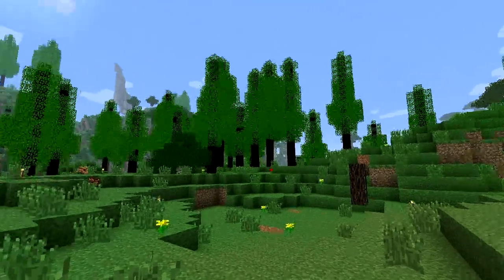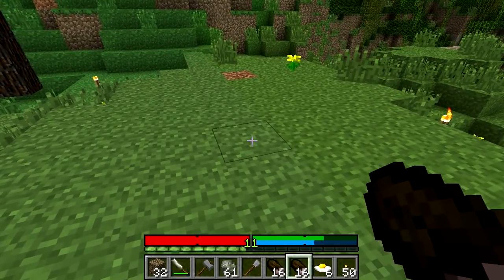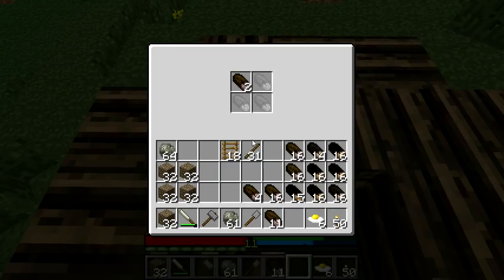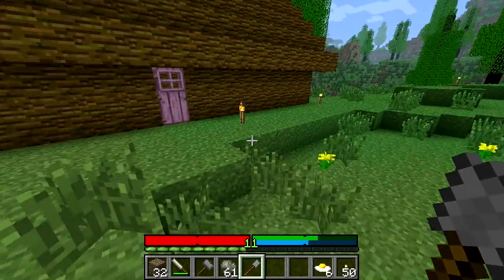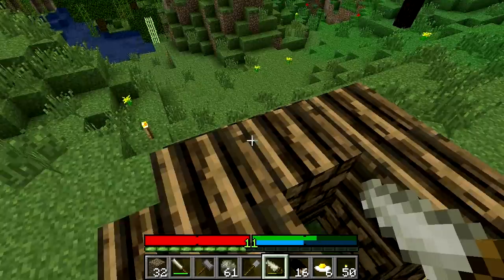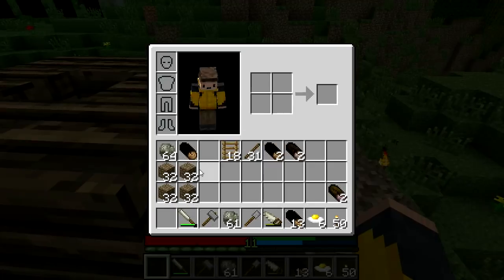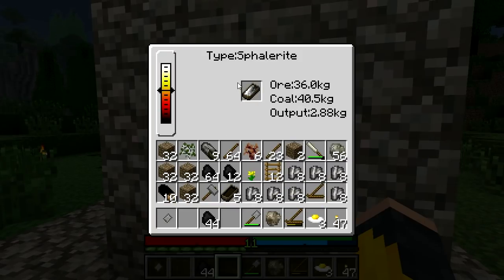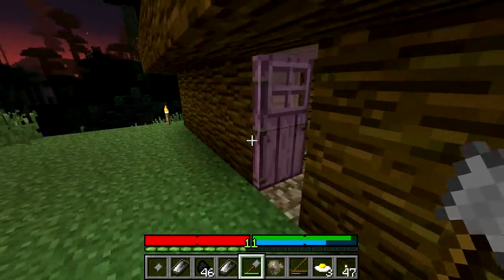JuryFirmaCraft - Episode 7 - Bloomery? More like BOOM...ery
If you enjoyed this video, please consider clicking the Like button. It helps other people find this video.

Hay, stop reading this. *glare*